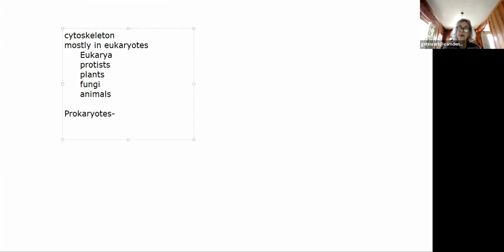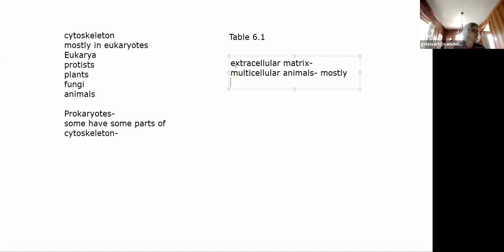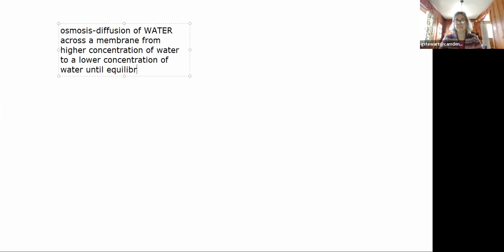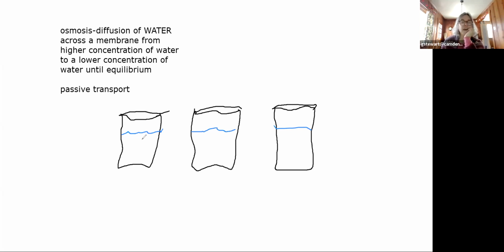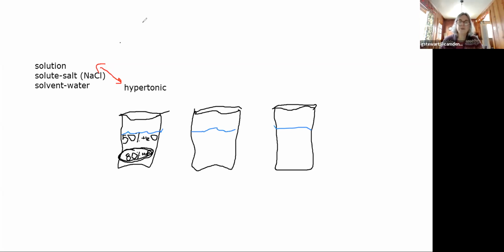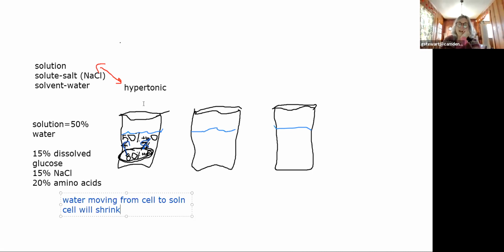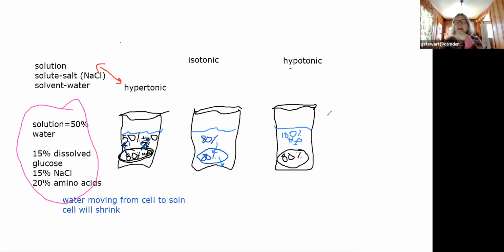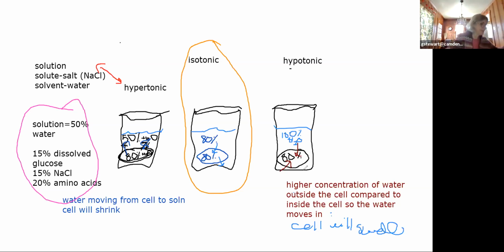Bio 111 Q and A 2/17